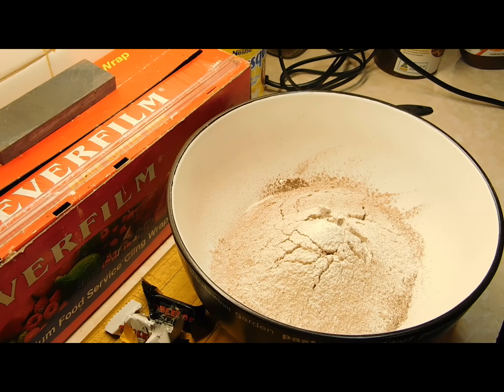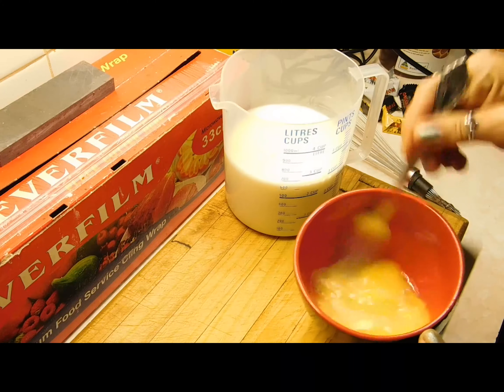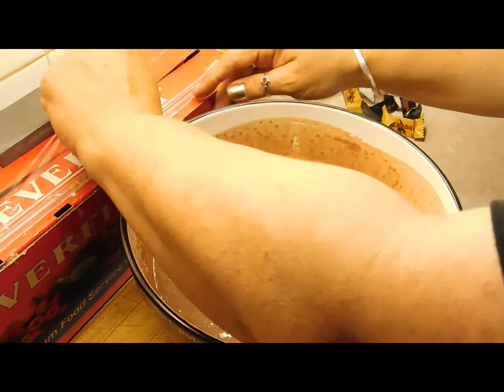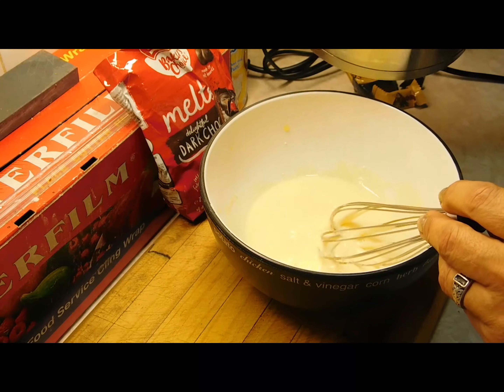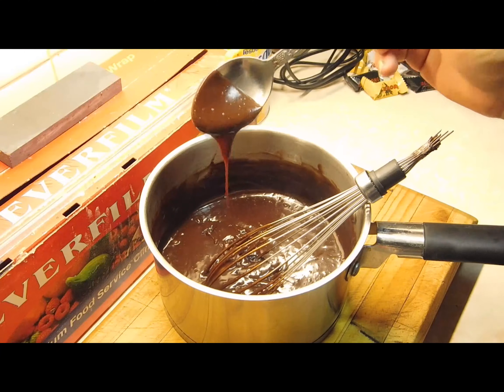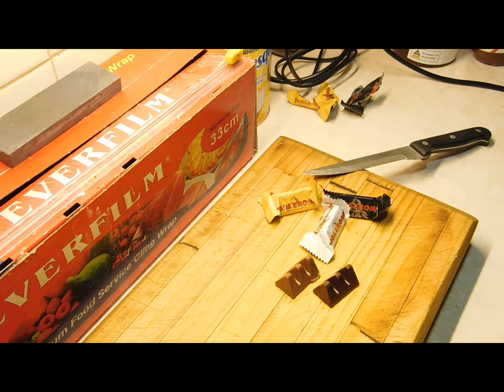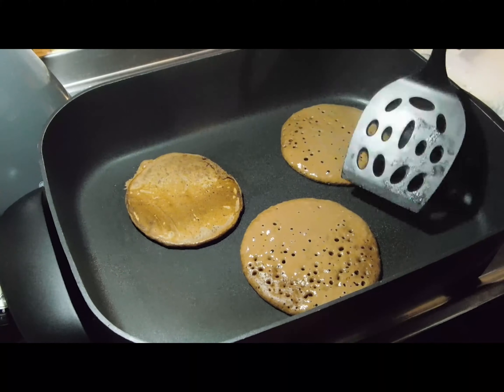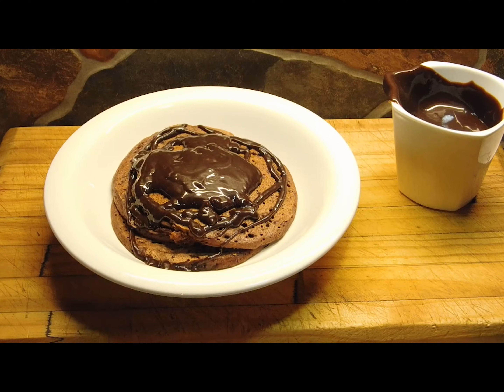CHOCOLATE PANCAKES | AUSSIE GIRL CAN COOK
this ones for the chocoholic. chocolate pancakes with hot chocolate sauce.serves 5. recipe below

pancakes
2 cups self raising flour and 2 table sp cocoa powder sifted
1/3 cup caster sugar
600ml milk
2 eggs lightly beaten
50g butter melted

chocolate custard
2 egg yolks
1/4 cup caster sugar
2 table sp corn flour
3/4 cup milk
1/2 cup cream
100g dark chocolate

chocolate grated or chopped for on top